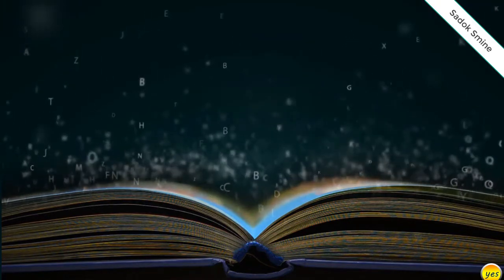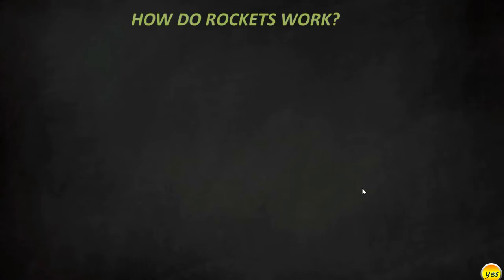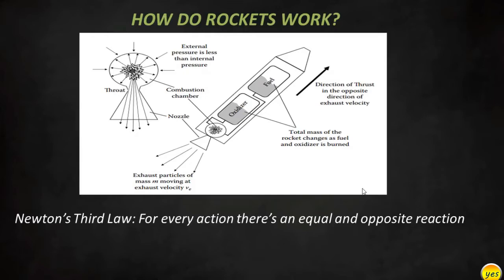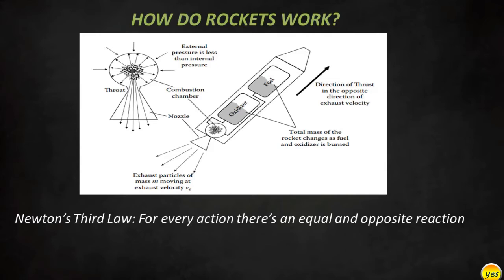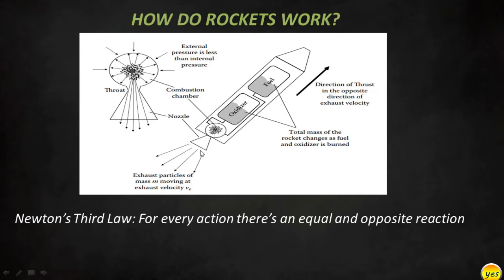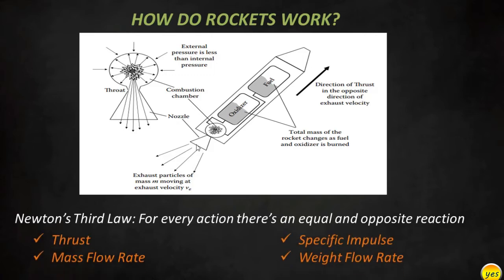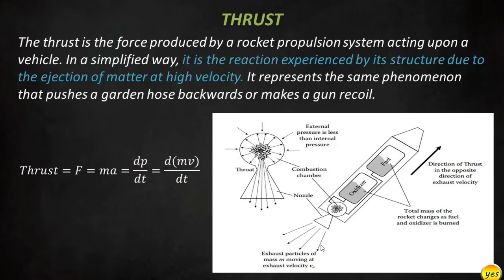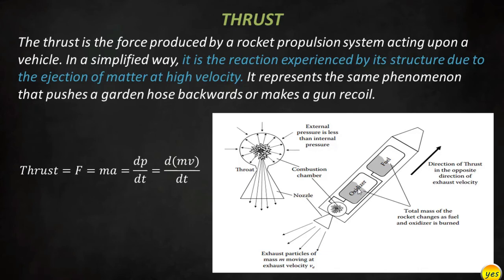Complete rocket propulsion course : from Basic to Advance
Have the knowledge of a rocket scientist and learn how to deal with complex equations critical to rocket propulsion!
rocket propulsion elements,rocket propulsion is based on,rocket propulsion is associated with,elements of propulsion,types of rocket propulsion,propulsion elements